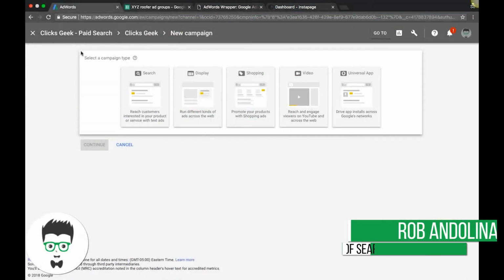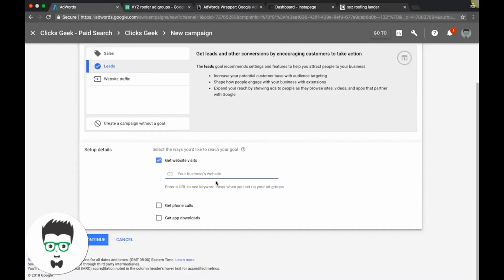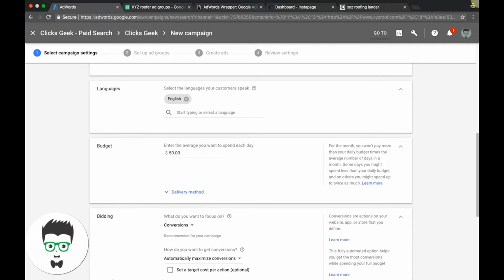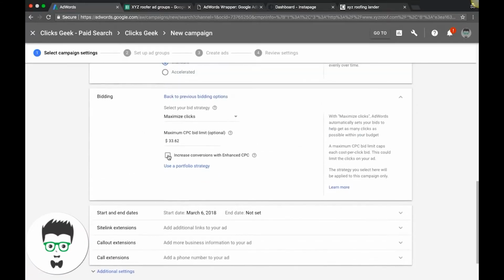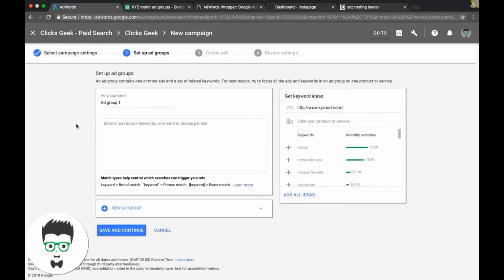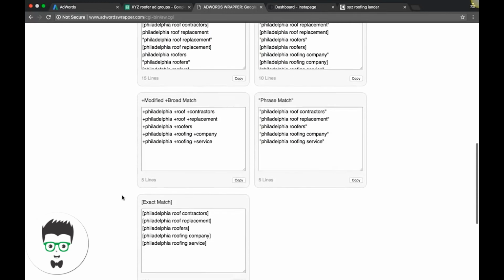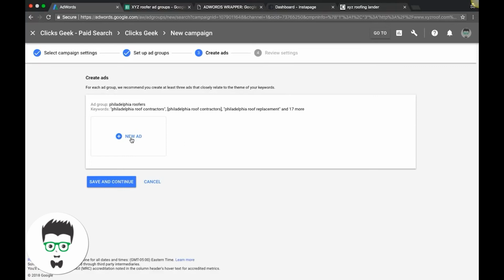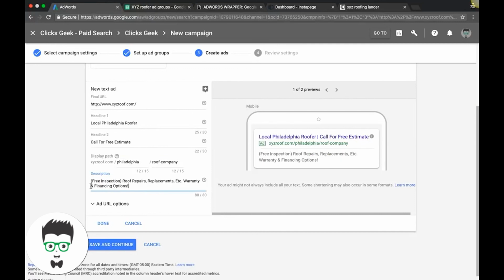How to create a Google Ads Campaign 2021 Extended Tutorial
How to create a Google Ads campaign 2021. Are you looking to create a google ads campaign to generate more leads for your business? Then you're in the right spot! In this video we will give you an extended tutorial on how you should create a google ads campaign. Follow these steps to make your Google Ads campaign today!

⏱️TIMESTAMPS⏱️
0:00 Intro
0:16 How to create a google ads campaign
1:00 Select Campaign Settings
7:54 Set up ad groups
12:06 Create ads
14:50 Outro